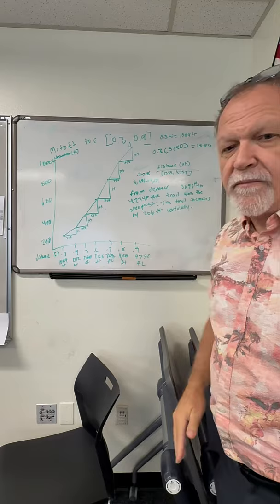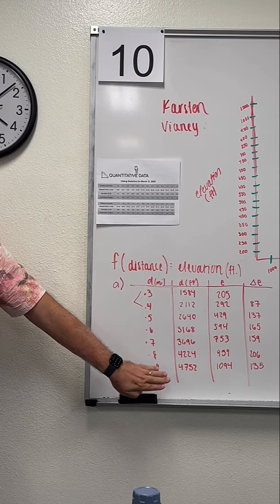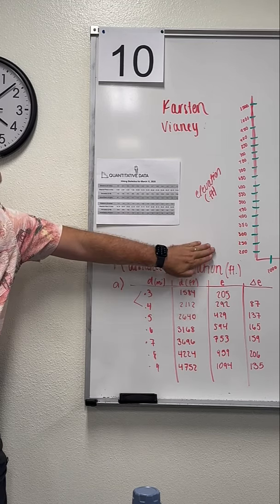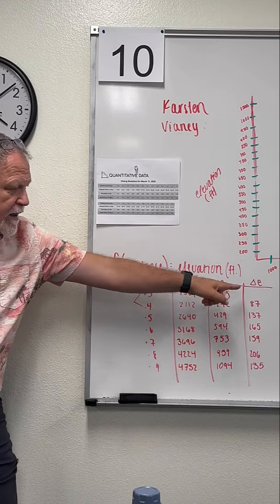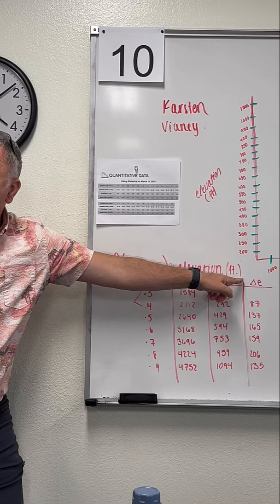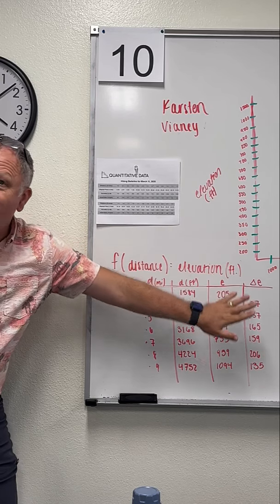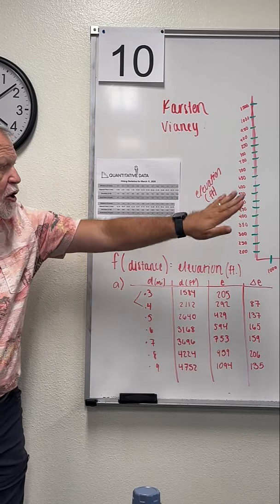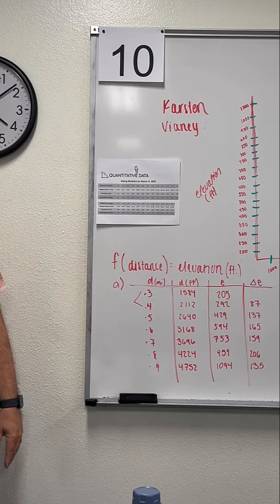In Class 9-15-25 Module 2 Part 3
Student work with calculus triangles of elevation as a function of distance.